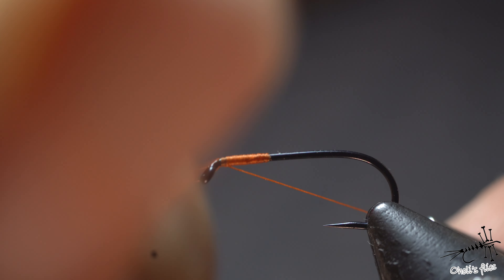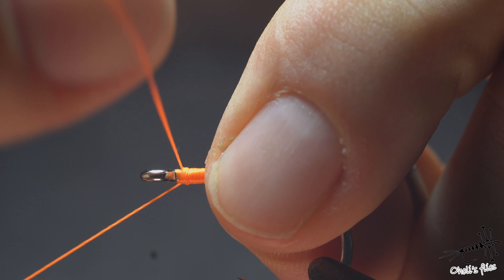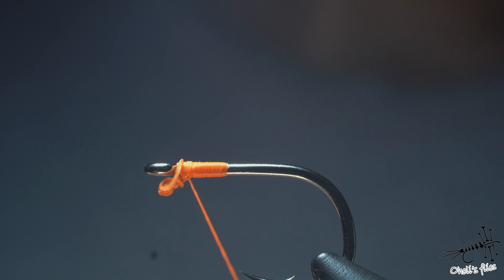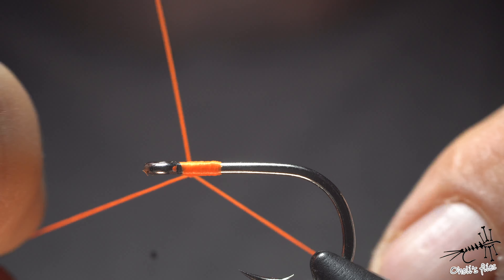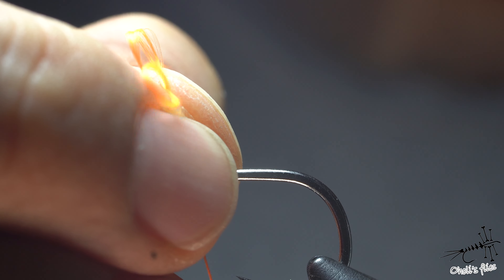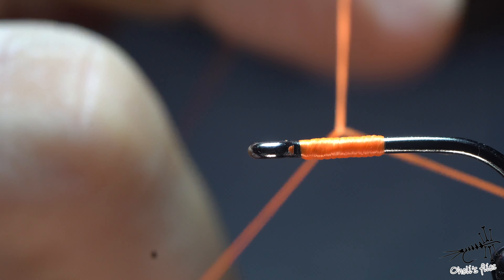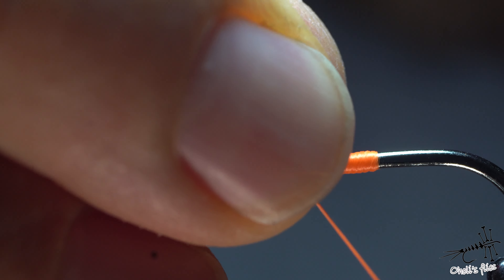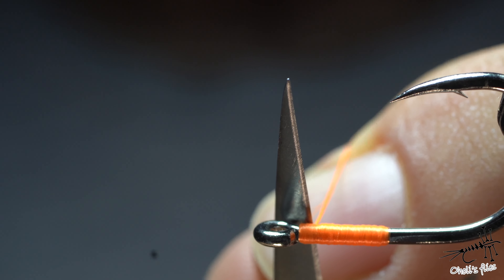Don't let your whip finish knot jam or break...